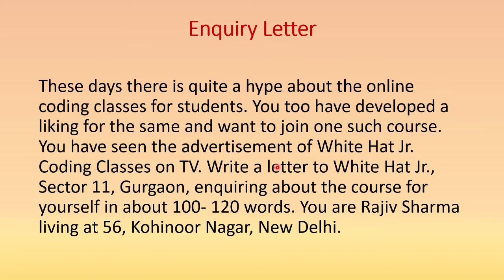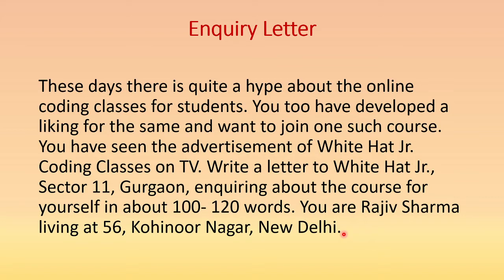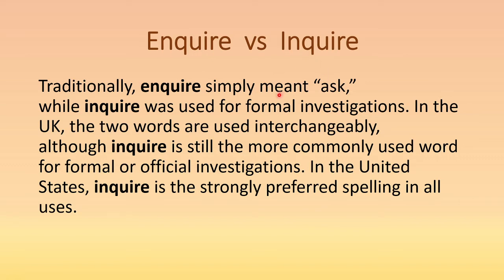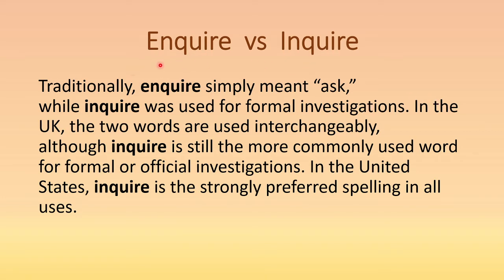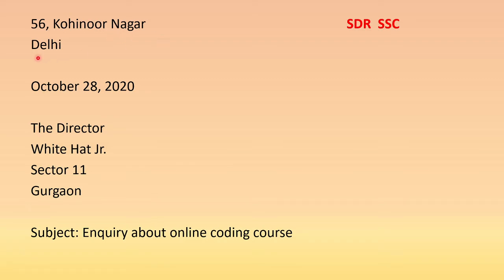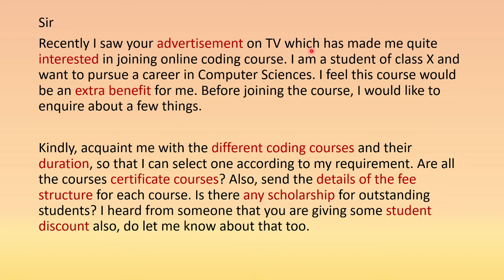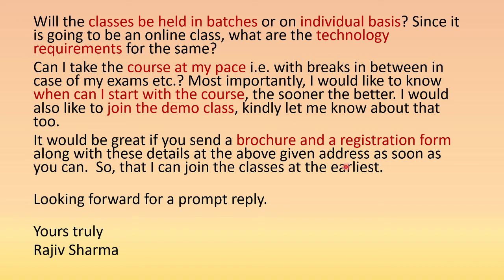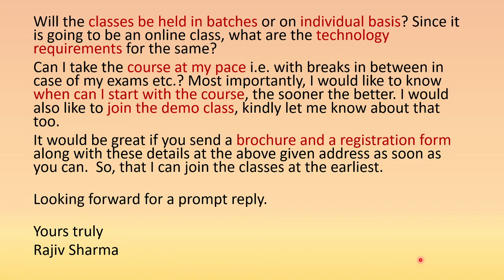Letter of Enquiry CBSE Format Solved Question Class 10,11,12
Detailed explanation of how to write a letter of Enquiry. Complete CBSE guidelines.